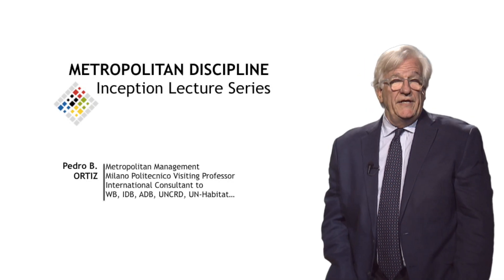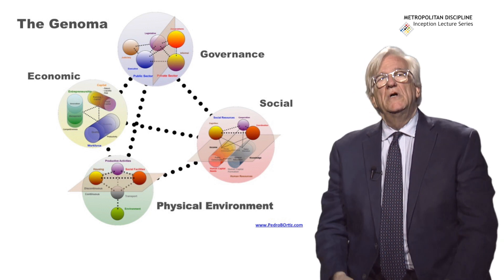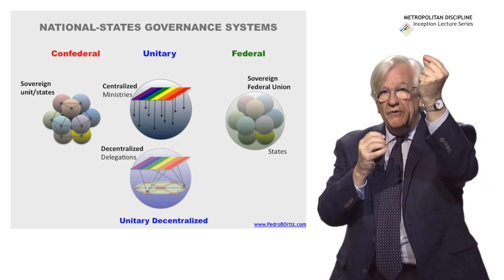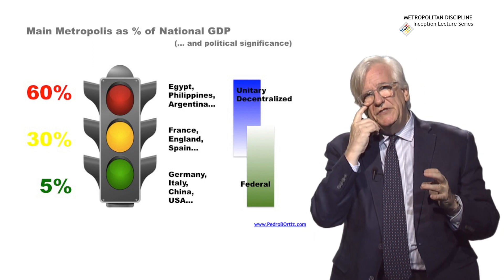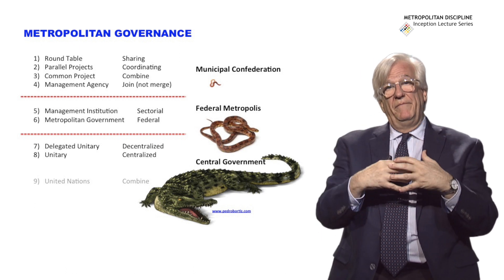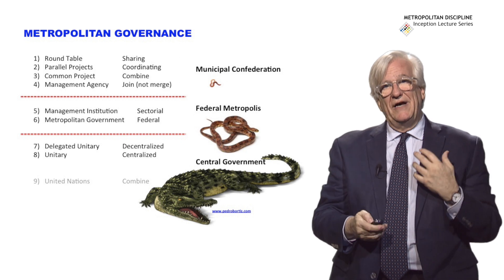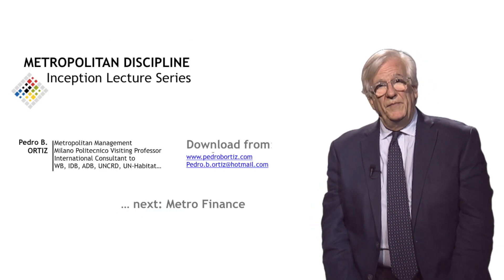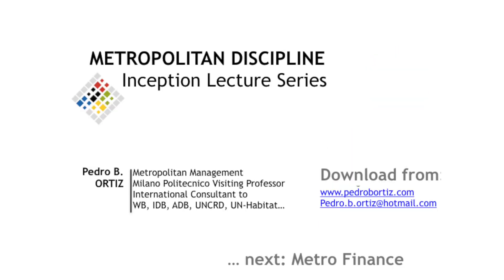Metropolitan Discipline: 16/20 Metropolitan Governance (Pedro B. Ortiz)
9 Sectors and Components, with 9 Elements each, can come up with 400 million alternative examples on how the aspects of the metropolis can be managed. We cannot build up knowledge on metropolises with a descriptive approach. We have to approach the subject form an analytical point of view. Metropolises are to be managed like countries not cities. There are 3 systems to manage countries: Centralized, Federal and Confederal.  We shall explore the pros and cons of these 3 alternatives when applied to metropolises.